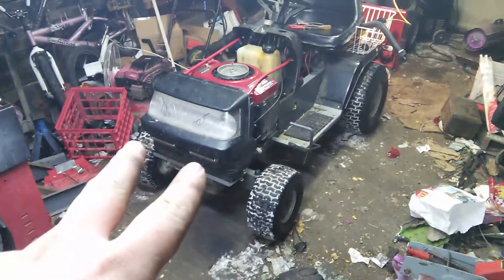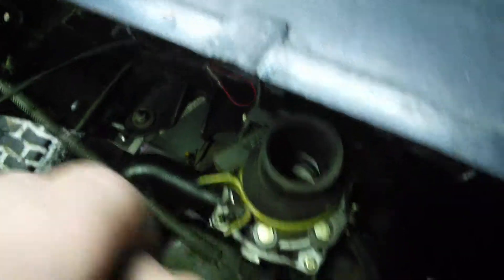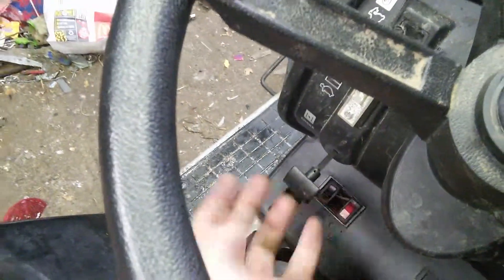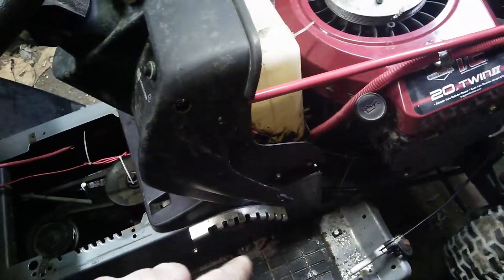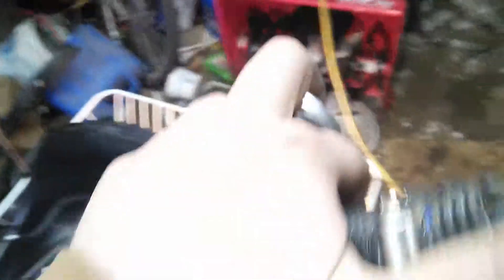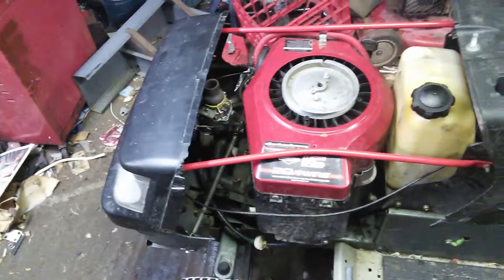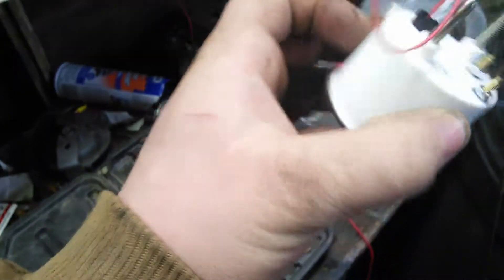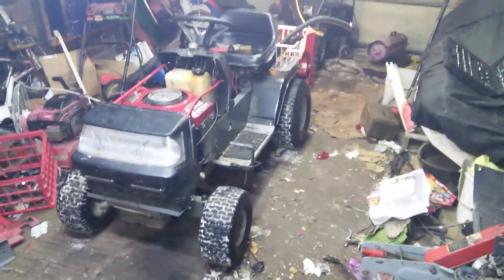Mtd huskee update 3